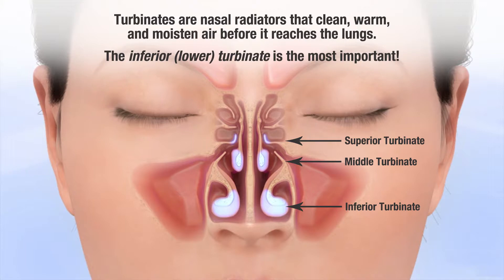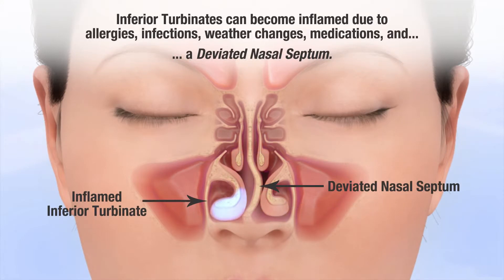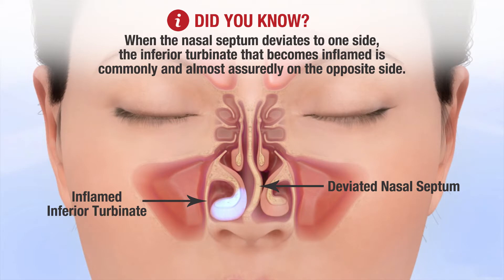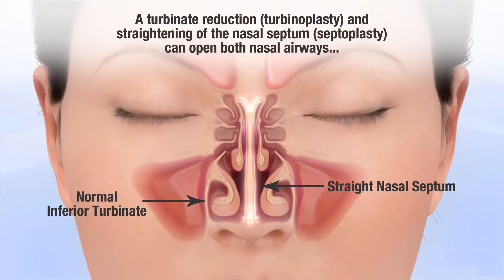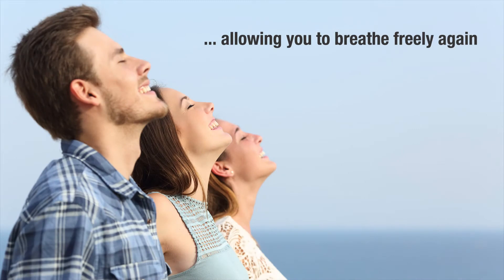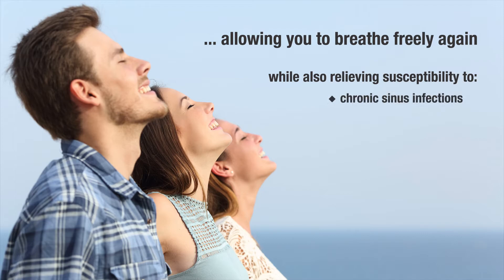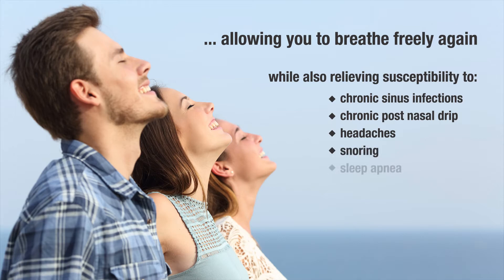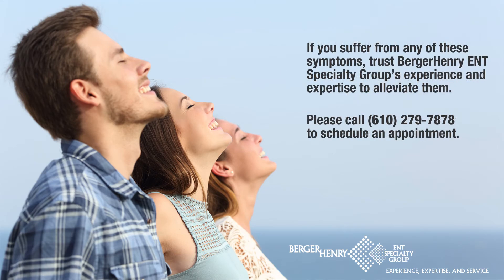How a Deviated Septum Can Cause Blockages in BOTH Nasal Passages | BergerHenry ENT Doctors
Turbinates are nasal radiators that clean, warm, and moisten air before it reaches the lungs. The inferior, or lower, turbinate, is the most important!

Inferior turbinates can become inflamed due to allergies, infections, weather changes, medications, and a Deviated Septum.

When the nasal septum deviates to one side, the inferior turbinate that becomes inflamed is commonly and almost assuredly on the opposite side.

A turbinate reduction (turbinoplasty) and straighteing of the nasal septum (septoplasty) can open both nasal airways allowing you to breathe freely again while also relieving susceptibility to chronic sinus infections, chronic post nasal drip, headaches, snoring, and sleep apnea.

If you suffer from any of these symptoms, trust Berger Henry ENT Specialty Group's experience and expertise to alleviate them.

BergerHenry ENT Specialty Group
BergerHenry ENT
ENT Doctors Philadelphia